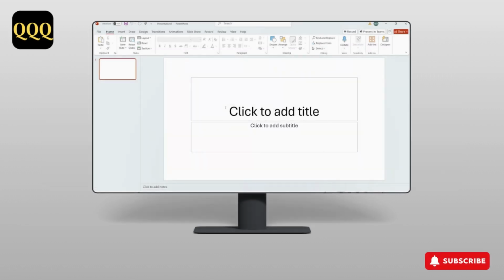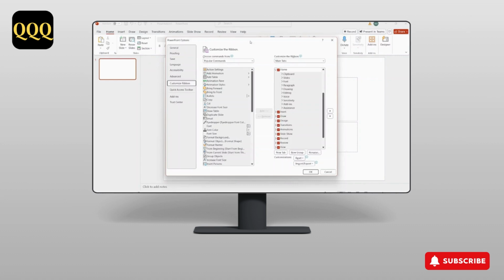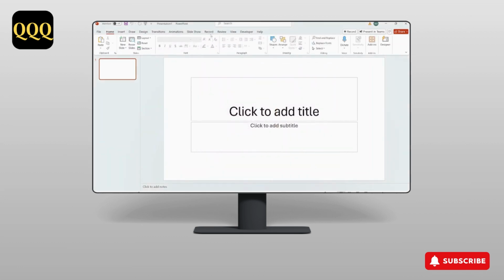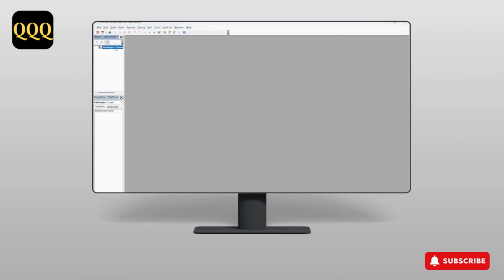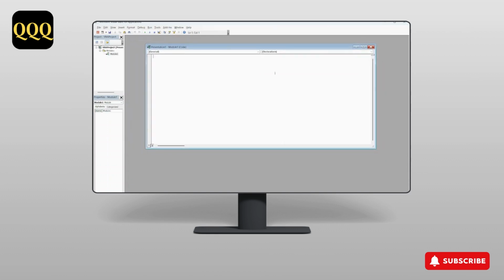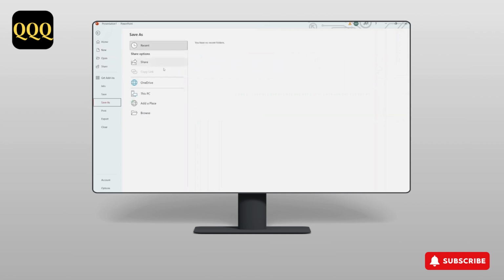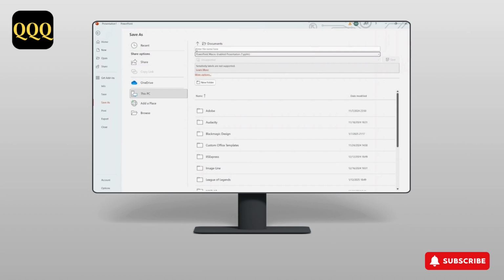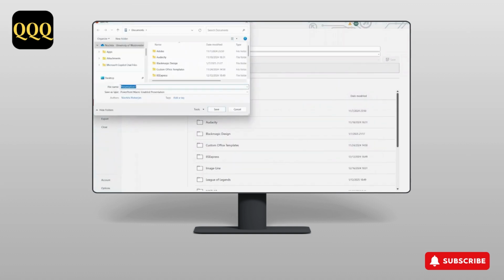How To Insert VBA Code In PowerPoint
Welcome to our detailed guide on "How To Insert VBA Code In PowerPoint!" If you're looking to automate tasks, add custom features, or enhance your presentations with VBA (Visual Basic for Applications) code, you're in the right place! In this video, we'll walk you through the step-by-step process of inserting VBA code into your PowerPoint presentation. From opening the developer tab to writing and running your own code, you'll gain the skills needed to unlock the full potential of PowerPoint automation.

In this video, you'll learn:

How to insert VBA code into PowerPoint
How to access the Developer tab in PowerPoint
Step-by-step guide to writing and running VBA code in PowerPoint
Tips for automating tasks in PowerPoint using VBA
How to use macros in PowerPoint presentations